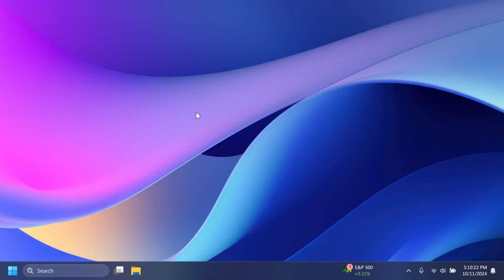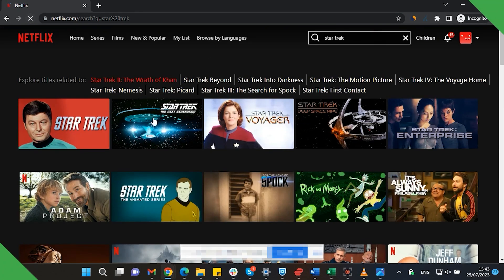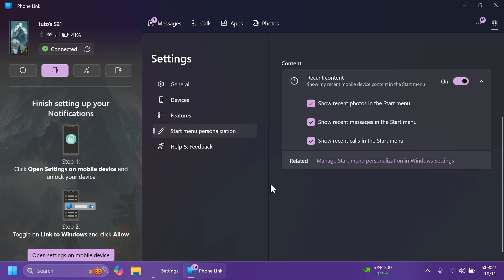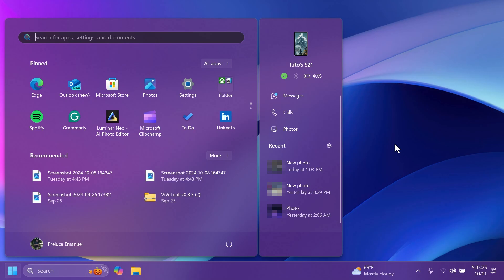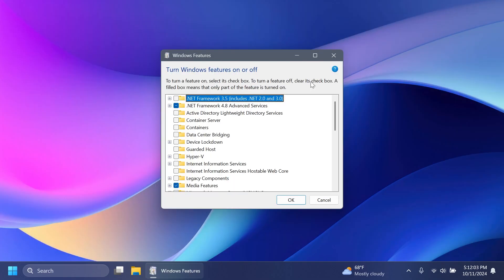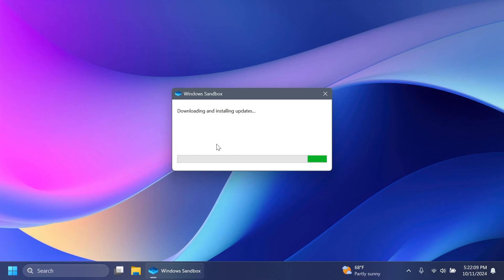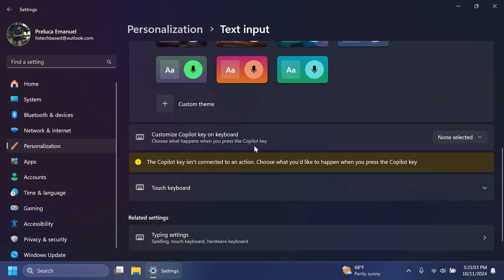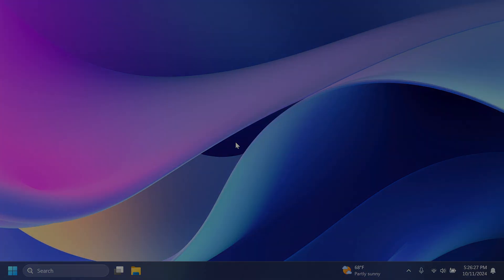New Windows 11 24H2 Update - New Start Menu, Taskbar Changes and Fixes in Build 26100.2152 (RP)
0:00 Intro
0:35 Private Internet Access
1:02 New Start Menu Phone Integration Sidebar
3:09 New Taskbar Notifications Changes
3:32 New Windows Sandbox App
4:52 New Detach Button for VHDs
5:04 New Wi-Fi Password Dialog UI
5:14 New Option to Customize Copilot Key
5:29 Fixes in this Build
5:54 Outro